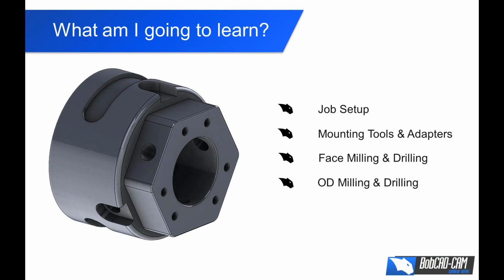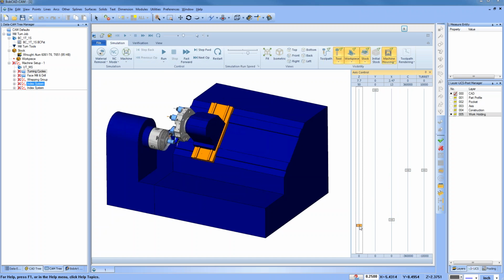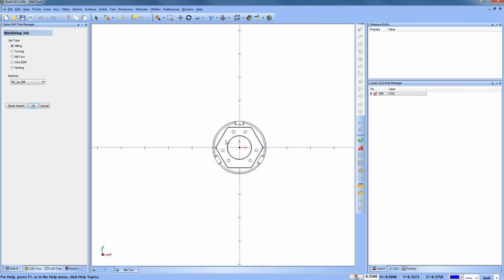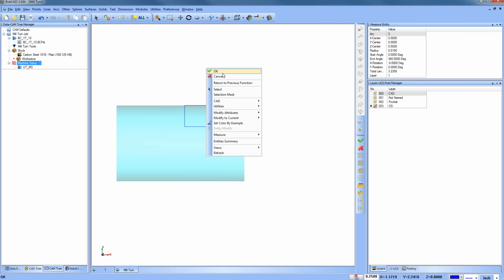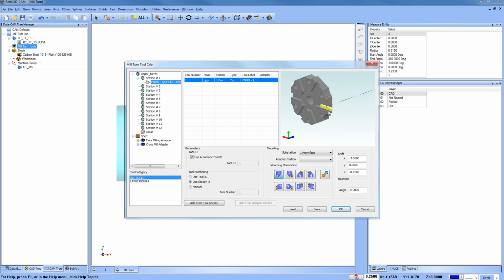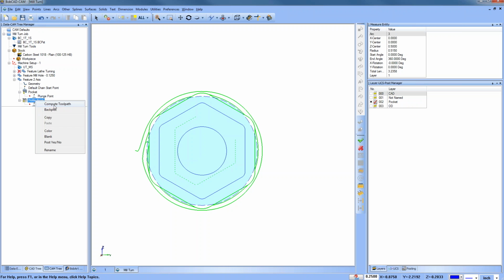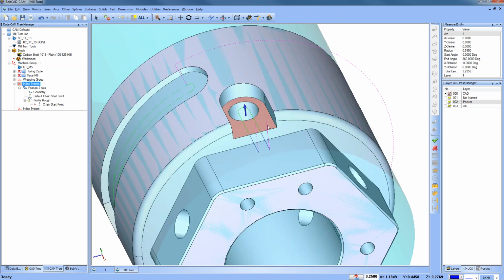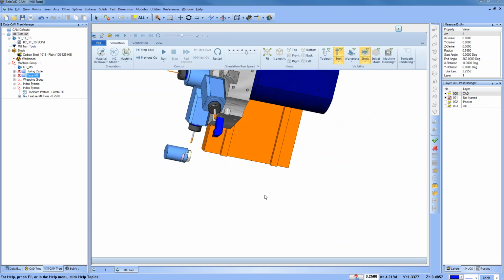Intro to MillTurn C Axis programming - BobCAD-CAM Webinar Series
In today’s webinar, you’ll gain a basic understanding for “C” axis milling & drilling for your millturn machine.  You’ll also learn how to mount tools and use adapters to your mill turn turret.

Webinar Topics:

Job setup
Mounting tools & using Adapters
Face Milling & Drilling
OD Milling & Drilling
Choosing your machine
Using the stock wizard
Origin location
Tool stations
Adapters
Loose Tools
Mounted Tools
Shift Tools
Tool Orientation
Face Drill
Face Profile
Face Pocket
Face Chamfer
OD Drill
OD Profile
OD Pocket
OD Chamfer

Check out this Q&A article from this webinar:

Host
Al DePoalo
Voice of BobCAD AfterDark Videos

Date of Recording: July 5, 2017

BobCAD-CAM Corporate
28200 U.S. Highway 19 N. Suite E